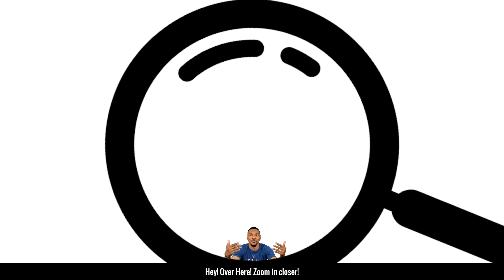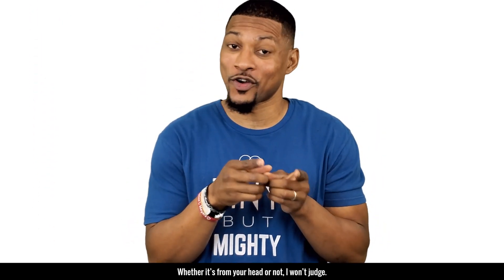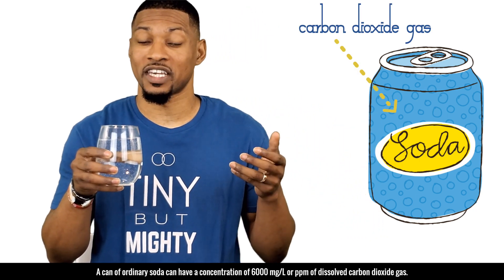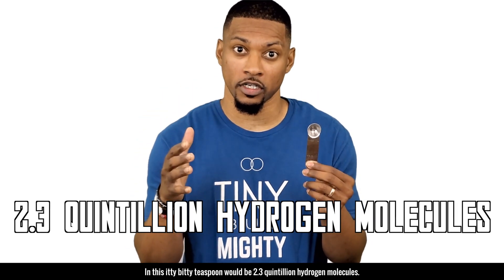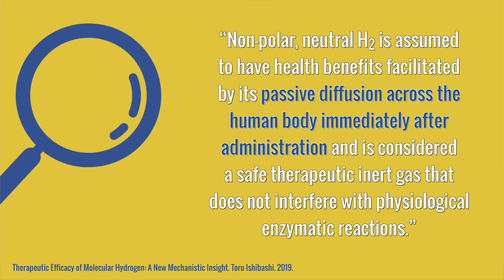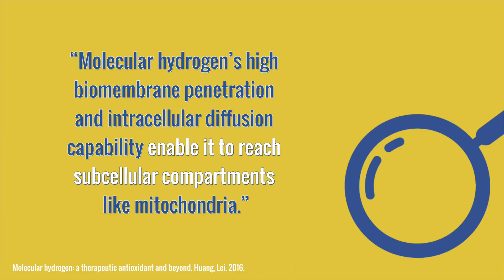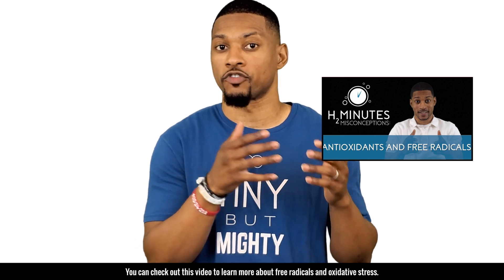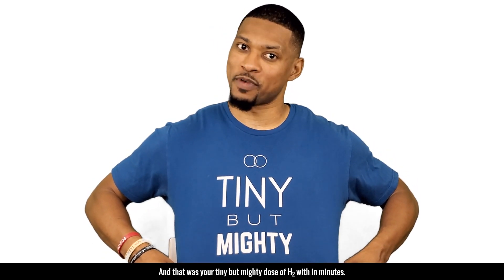How SMALL is Molecular Hydrogen? 2.0 - Ep 60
How small is the smallest molecule in the universe and why is that so beneficial for health benefits?

3 million hydrogen atoms across the width of a single strand of hair:
1 million pico meters in 1 micro meter
Human hair is made up of carbon atoms
Carbon Atoms = 67 pm
Hydrogen atoms = 25 pm
Hydrogen Molecule = 50 pm
The Math
150,000,000 pm (human hair) / 67 pm (carbon) = approximately 2,238,805 (carbon atoms)
Hydrogen
150,000,000 pm (human hair) / 25 pm (hydrogen atoms) = app. 6,000,000 (atoms)
6,000,000 (atoms) / 2 (hydrogen molecule)= app. 3,000,000 hydrogen molecules
Picometer source